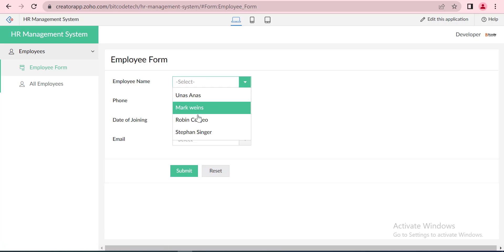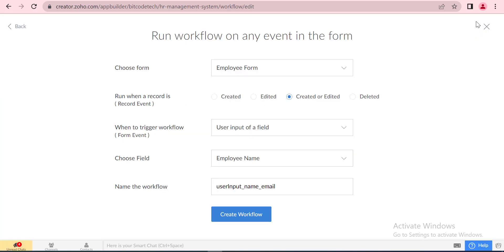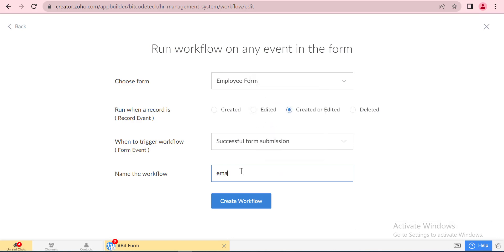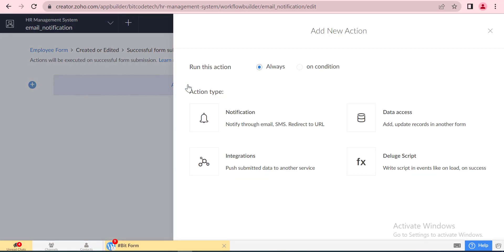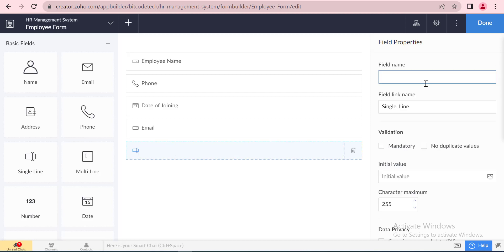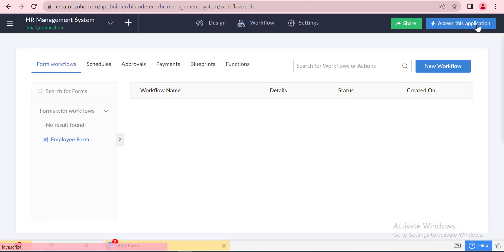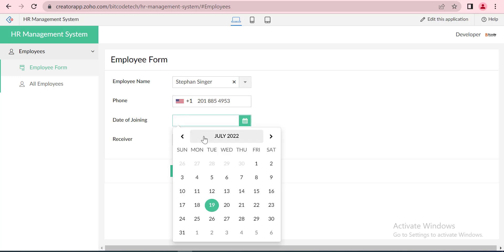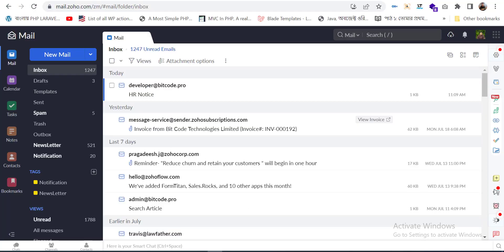How To Create Email Notification In Zoho Creator Workflow